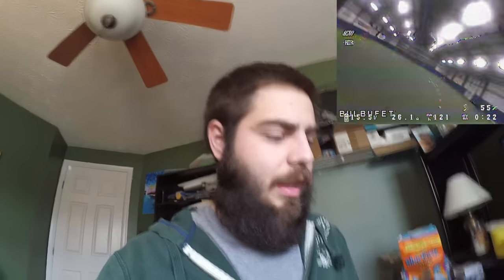VLOG - 17 // Getting Rid of the Shakes // Testing the MRM DragonFly AIO Flight Controller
I am beta-testing the MRM DragonFly AIO flight controller in this video. More information will be released about it, along with honest opinions about how the FC holds up.